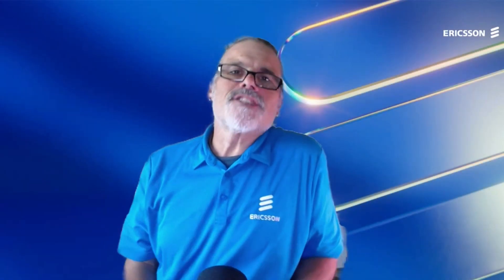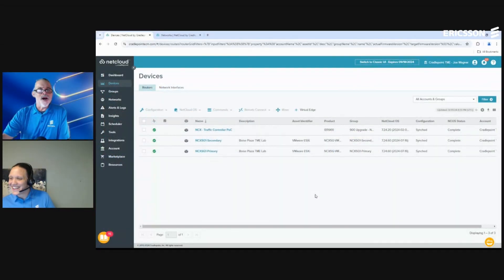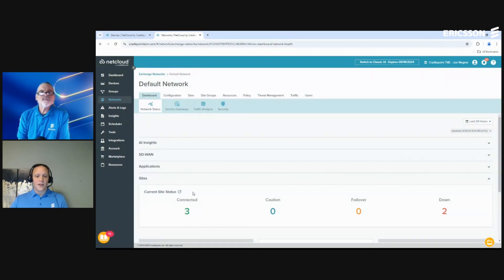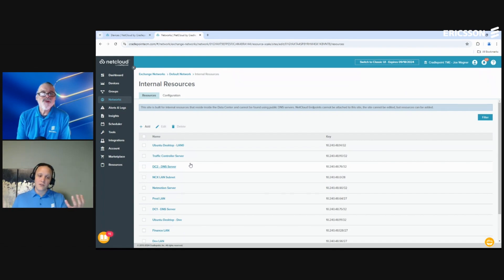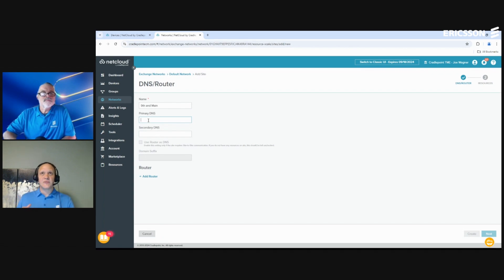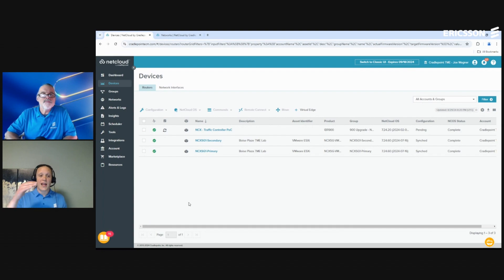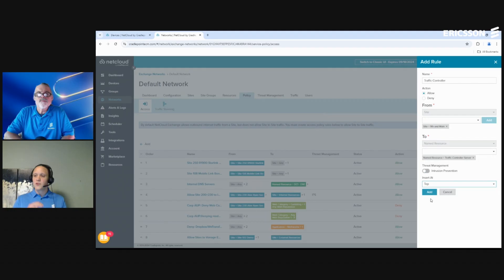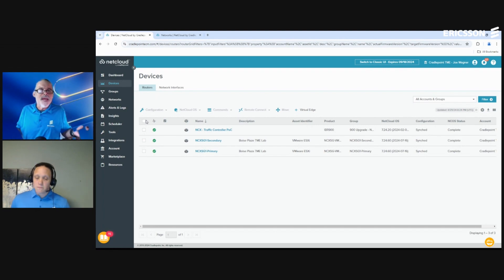VPN & Private APN Replacement with Zero Trust Architecture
This hands-on demo of Ericsson's NetCloud solution provides an in-depth discussion of VPNs and Private APNs. Private Access Point Names (APNs) are used to establish secure cellular networks, while Virtual Private Networks (VPNs) safeguard communications over untrusted connections. NetCloud Manager streamlines the process of adding new sites and creating access policies, fully aligned with zero-trust security principles. The solution includes overlay-NAT’ed addresses, which help resolve overlapping IP address conflicts. Cradlepoint's Secure Connect feature enhances simplicity, scalability, and security by unifying network security with advanced web filtering options under a single policy framework. Hosts Peter Silva and Joe Wagner, Senior Product Manager for Security lead this session.

Chapters:
0:00 Intro
0:20 Welcome Joe Wagner!
0:53 What are VPNs and Private APNs?
2:11 To the Demo!
3:29 NCX Primary & secondary Networks
4:00 What are Sites?
5:12 What are Resources?
6:27 Add a Site
8:15 Inherit a Policy Automatically
8:45 Solve Overlapping IP Addresses
9:15 Protect with Zero Trust Access Policy
12:37 Adding Security Policies
13:24 Secure Any Connection – Wired, Wireless or Satellite
14:00 Easy and Simple
14:20 Secure, Simple and Scalable
14:52 Wrap and Close
15:15 Thanks for Watching!